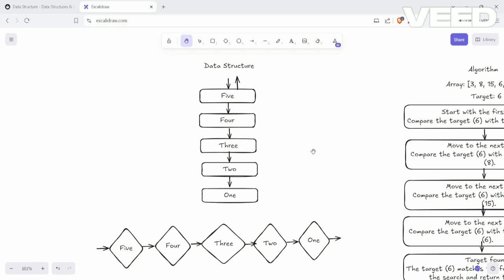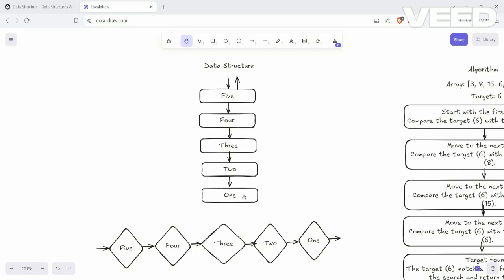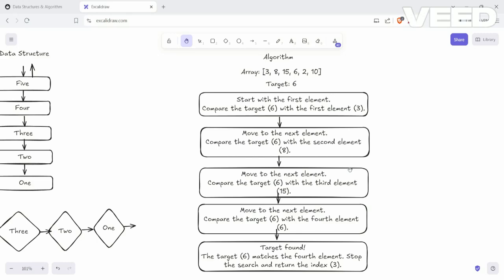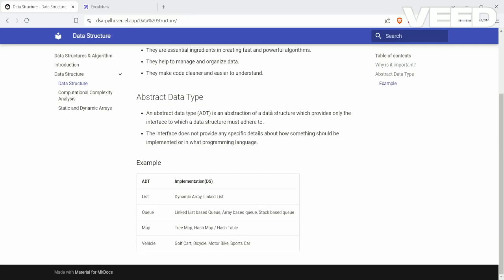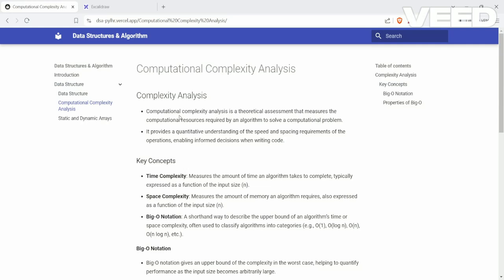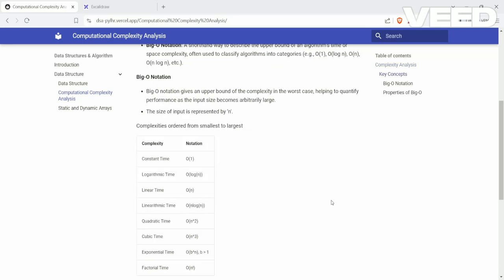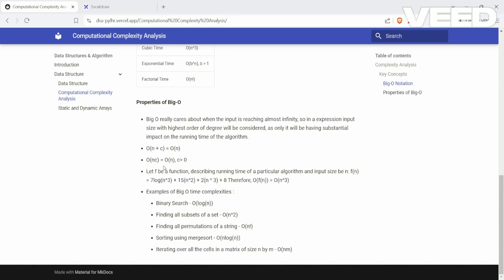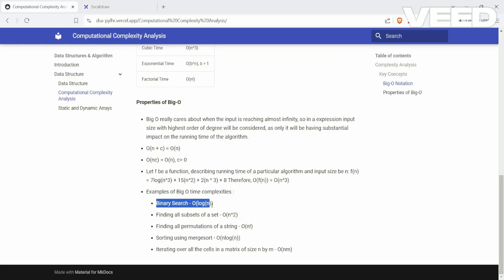Introduction to Data Structures and Algorithms (DSA) | Complexity Analysis Explained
In this introductory video, we'll explore the fundamentals of DSA and delve into the crucial concept of complexity analysis. Whether you're a beginner or looking to refresh your knowledge, this video will help you understand the importance of DSA in programming and how complexity analysis plays a key role in optimizing your code.